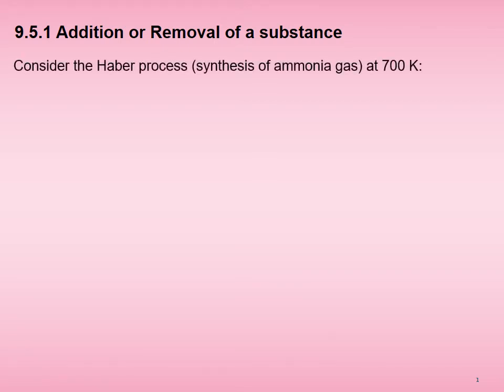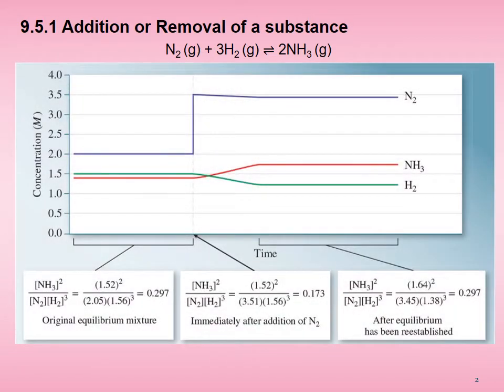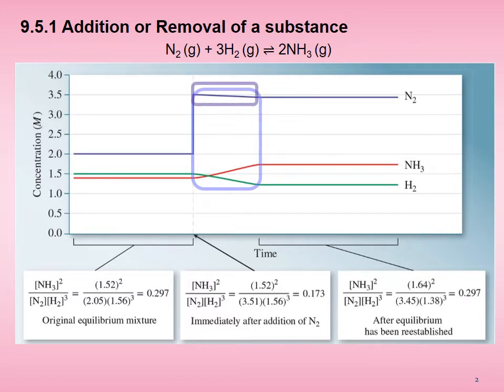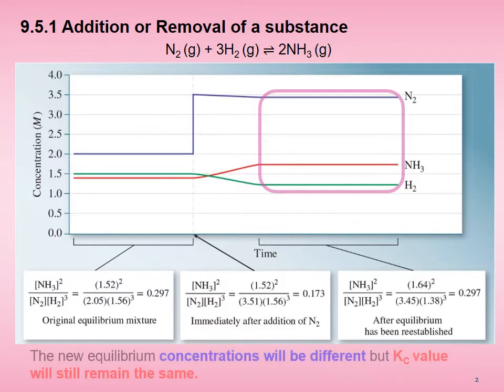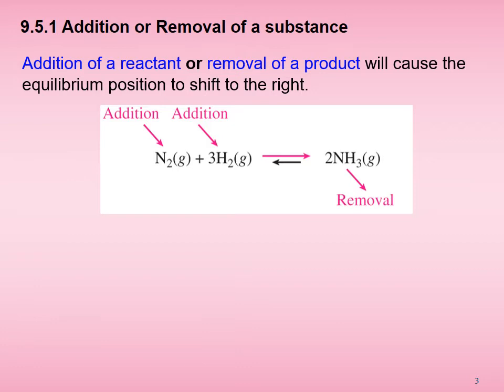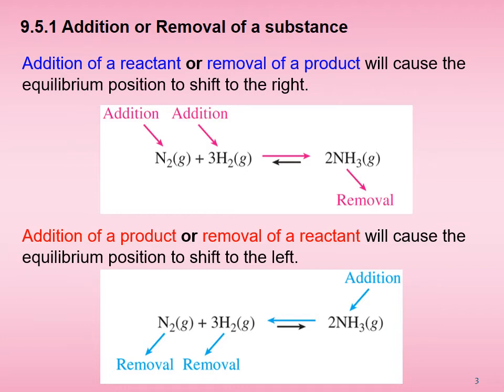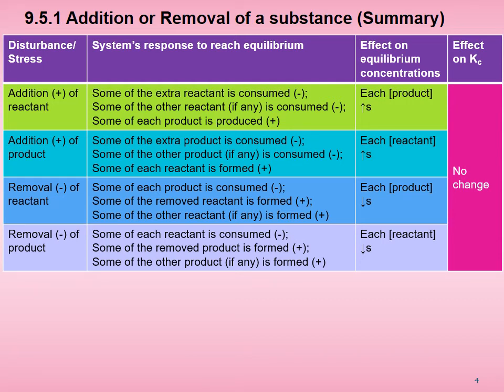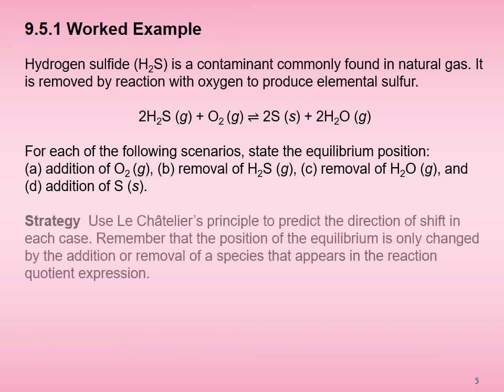Chapter 9 Chemical Equilibrium I Part 2 9.5.1